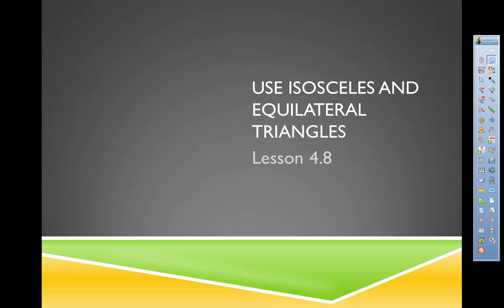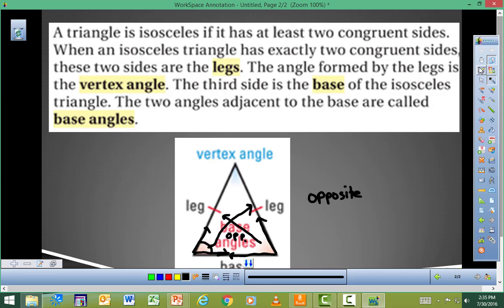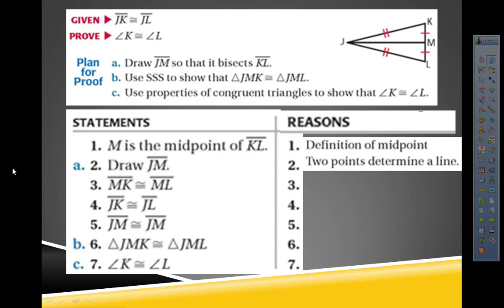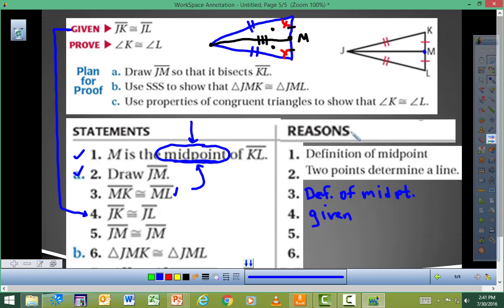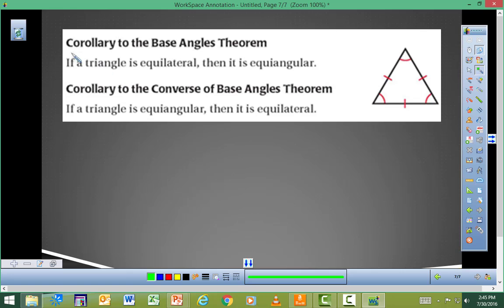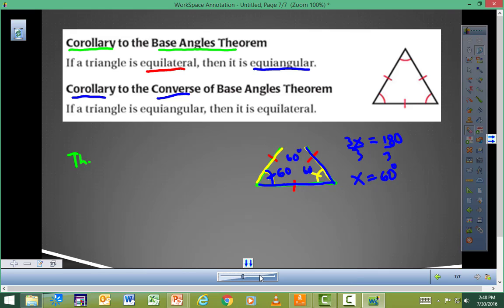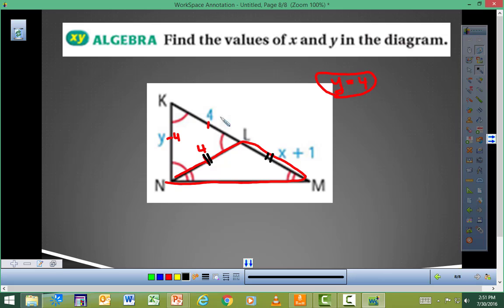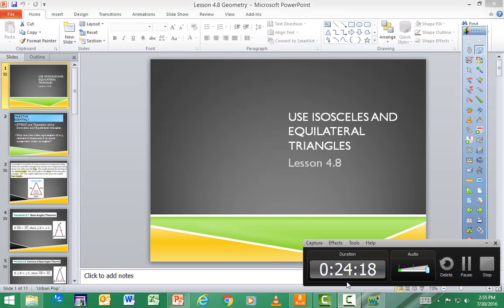Lesson 4.8 Geometry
Isosceles Triangles Theorems